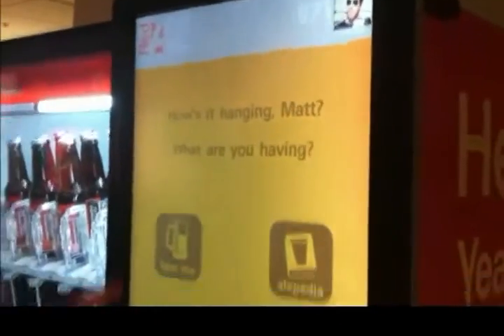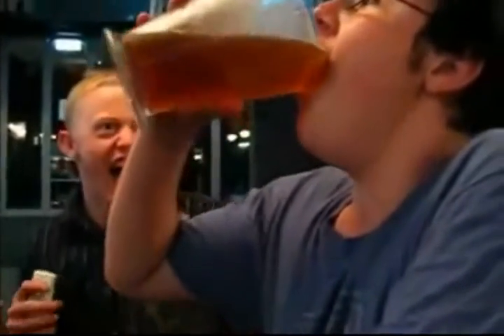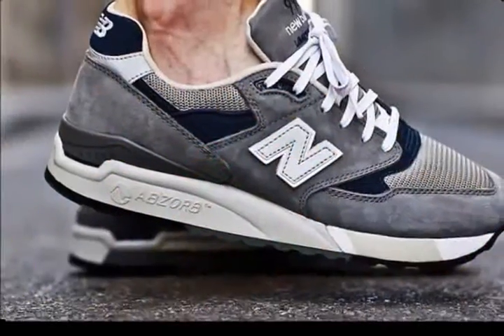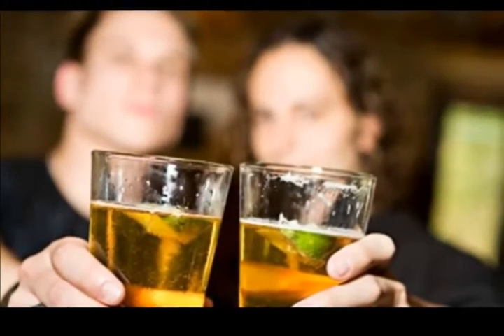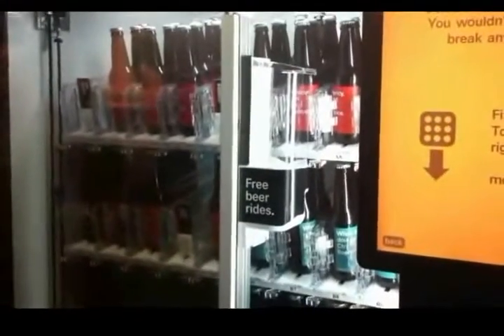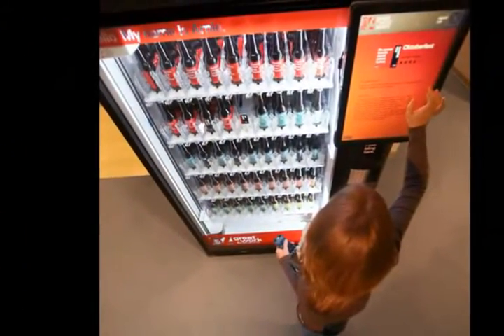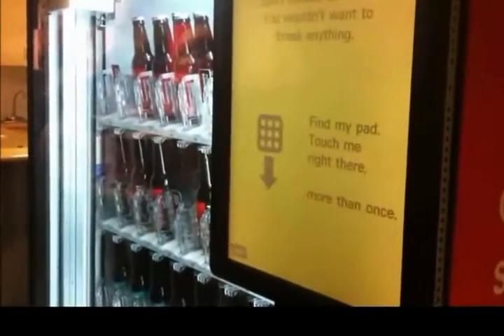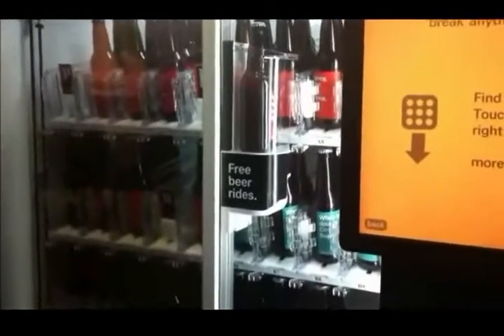Can Drinking Beer at Work Boost Your Productivity and Morale?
Can getting liquored up at work boost your productivity and morale?  One Boston area advertising firm wants to propose a toast to celebrate the success of their ingenious marketing and confidence ploy.
Boston advertising agency Arnold Worldwide says the machine encourages workers to hang around at work after hours rather than head to a bar.

Arnold Worldwide is not a small business. The company handles clients like McDonald's, Progressive Insurance, and New Balance.

Businesses say the policy attracts better and more creative talent and has helped them recruit from other companies that don't provide similar services.

There are some rules about the machine. Employees are not allowed to use it until the building is empty of clients and the day is nearly over.

Legal counsel around the country warns there are multiple risks involved. They point out the possibility of liability for drunk driving or sexual harassment issues. There is also concern about offending those who don't drink for religious reasons.

Here what Pete Favat, the firm's chief creative officer, and Todd Buffum, a digital producer, had to say about implementing "Arnie the Beer Vending Machine" into the workforce.  It's all in the inaugural edition of the News Blitz.